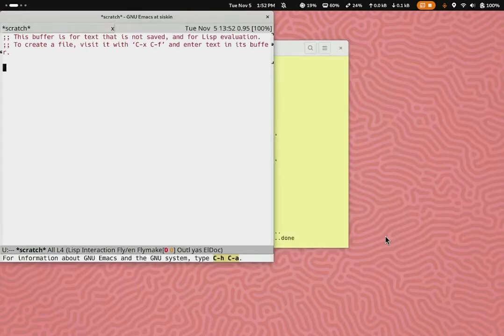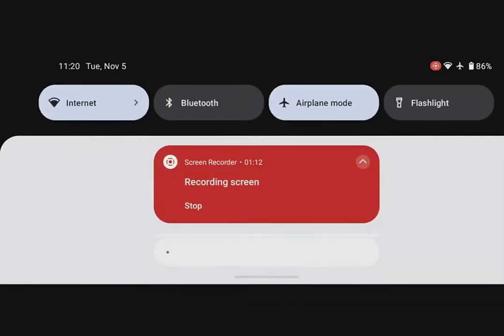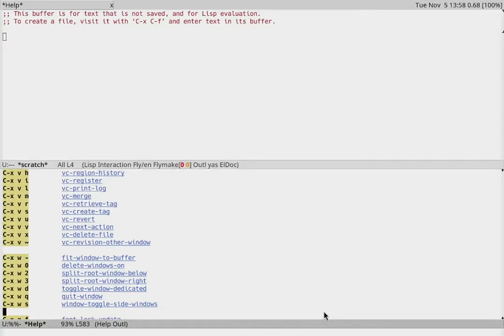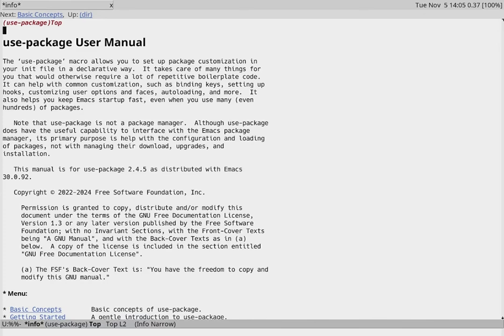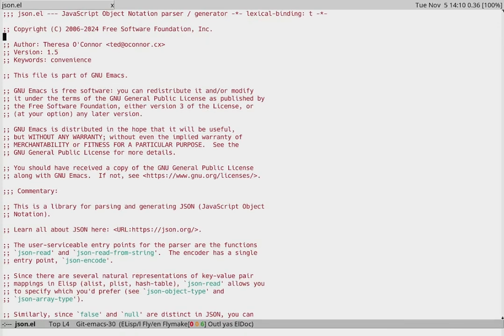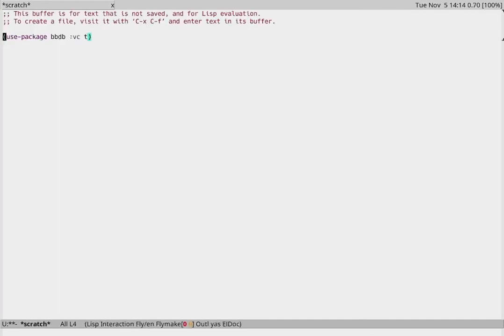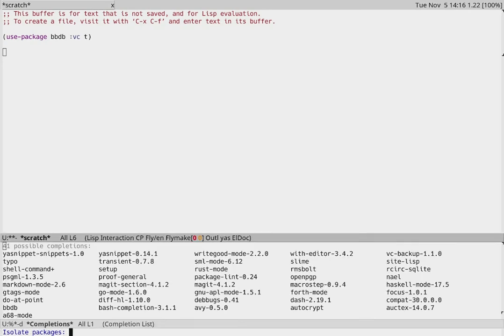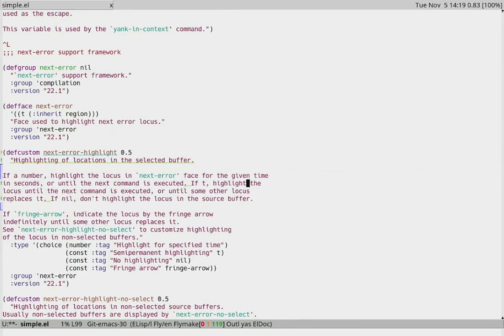EmacsConf 2024: Emacs 30 Highlights - Philip Kaludercic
00:00 Introduction
01:41 Android
07:44 EditorConfig
09:30 use-package integration with package-vc
13:11 JSON
15:56 Native compilation
17:30 Tree-sitter
18:16 Completion preview mode
19:34 package-isolate
21:16 Reindenting
23:17 Wrapping up

You can view this and other resources using free/libre software